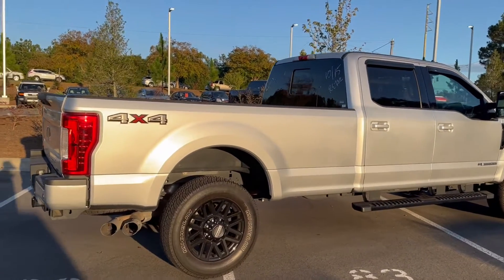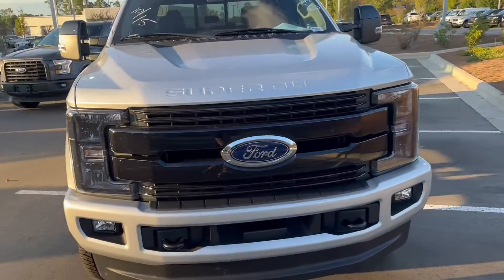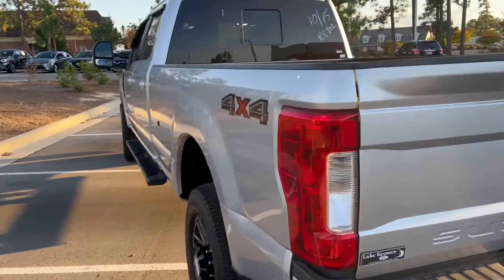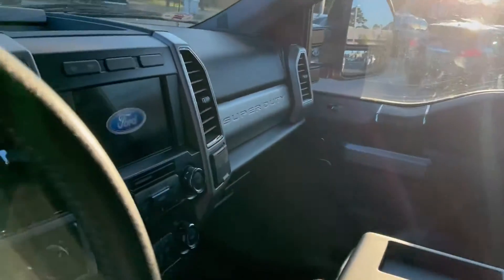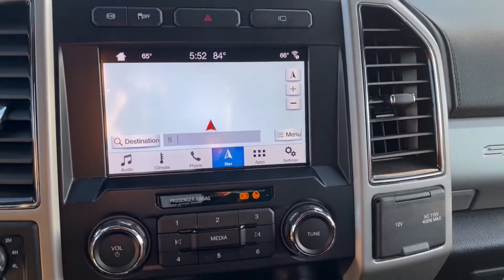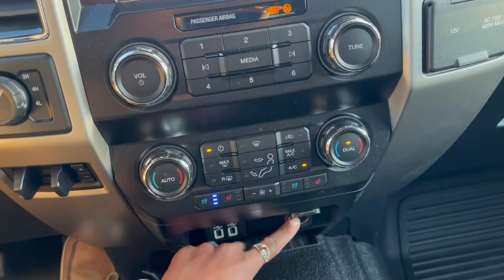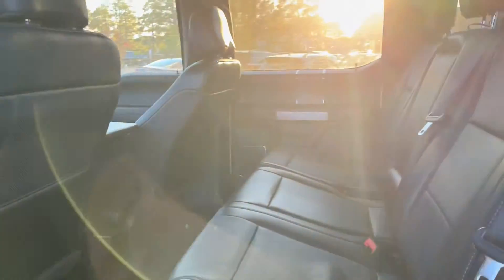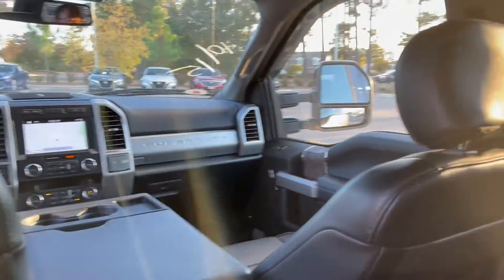2019 Ford Super Duty F-250